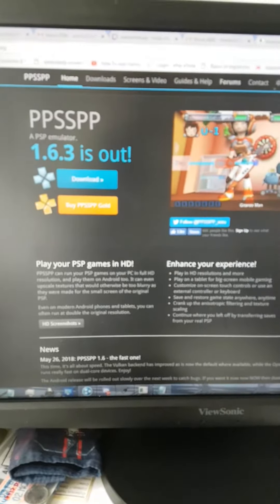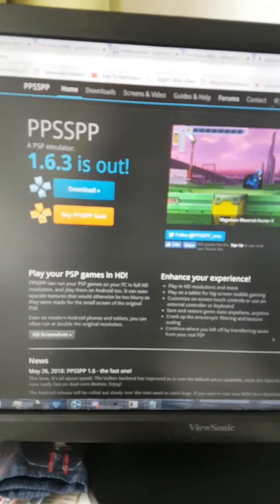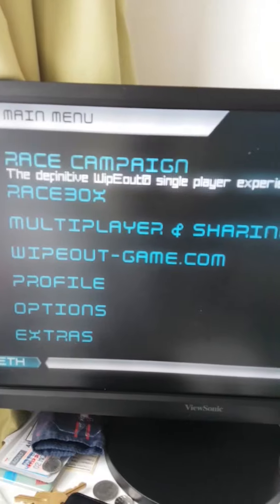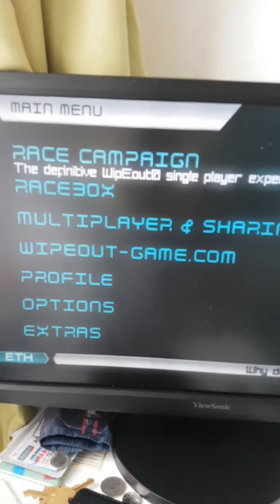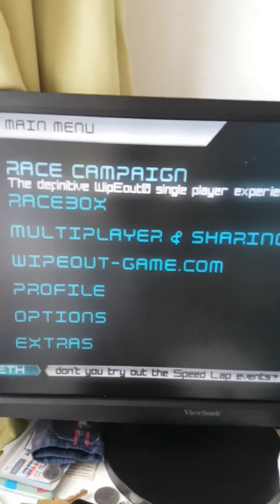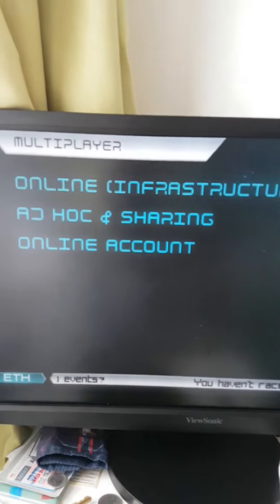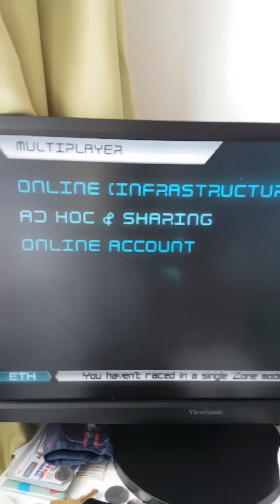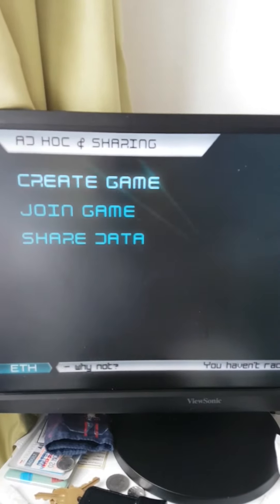PPSSPP online 2018 using Hamachi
Here is my Hamachi server
WipeOut Pulse
Password 123

come online and play me on the following games
Monster hunter Freedom Unite
Bomberman PSP
Ratchet and clank size matters
Grand turismo
Tekken 6
WipeOut pulse
Grand theft Auto liberty city stories
And more.

If you live in the Pal Region join my Pal Discord channel
If you live in the Pal Region join my NTSC Discord channel
If you live in the Pal Region join my Japan Discord channel